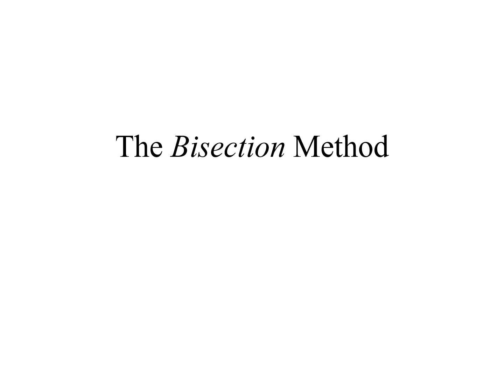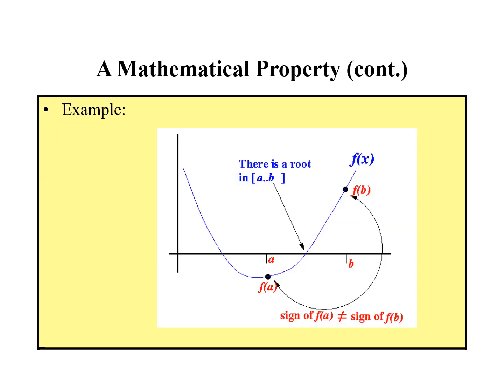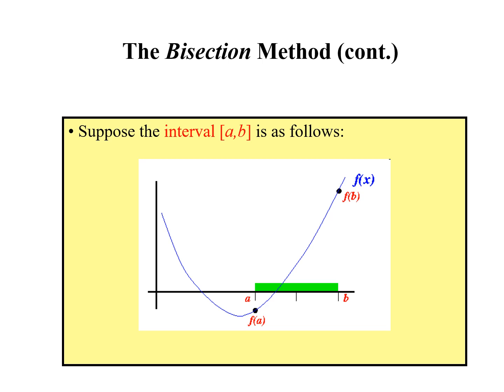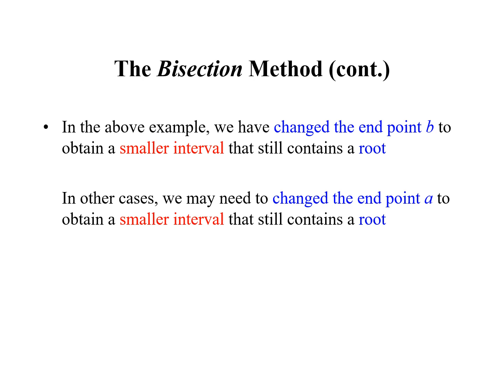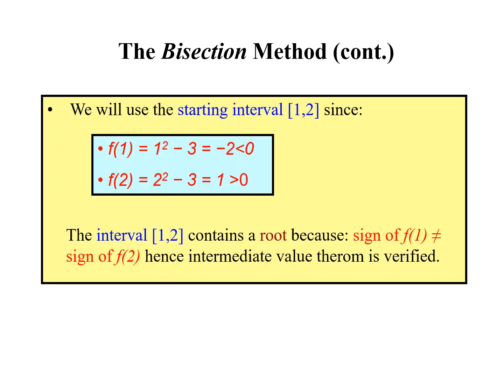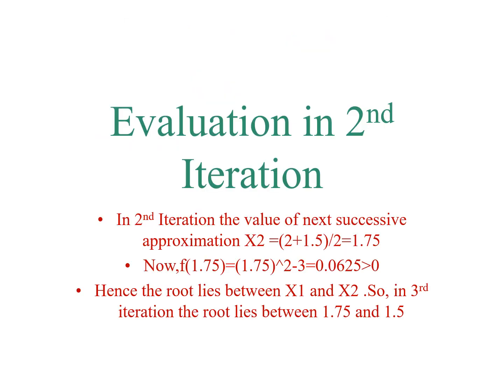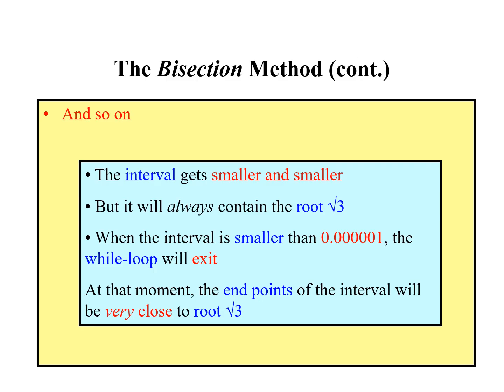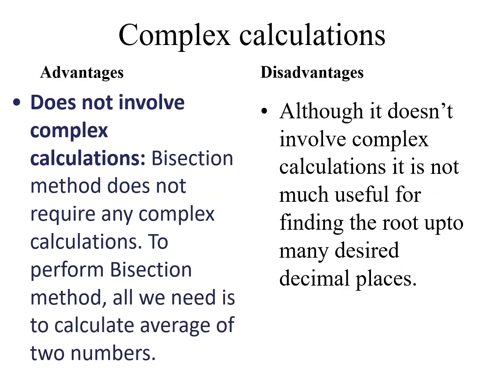Bisection method/ppt presentation/m2/1st btech/semester-2